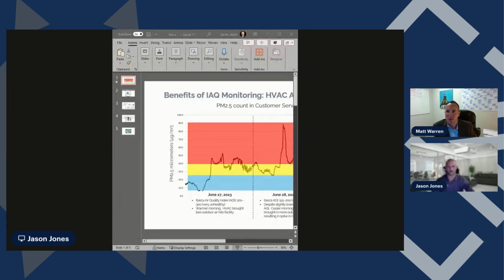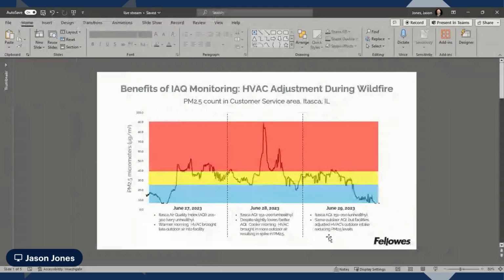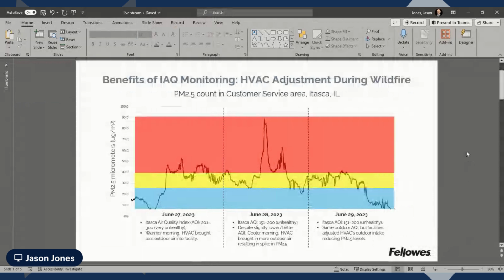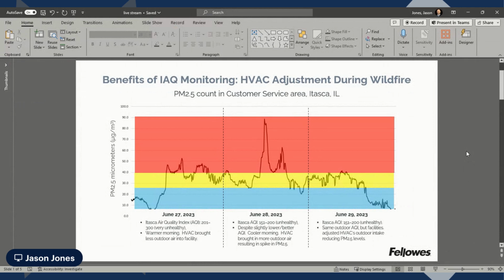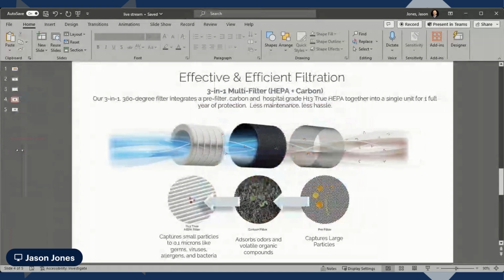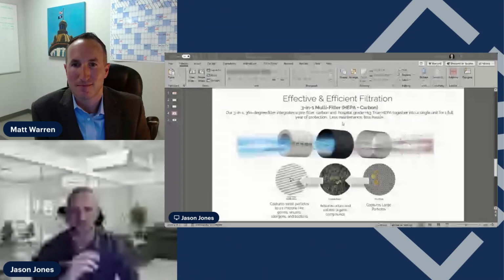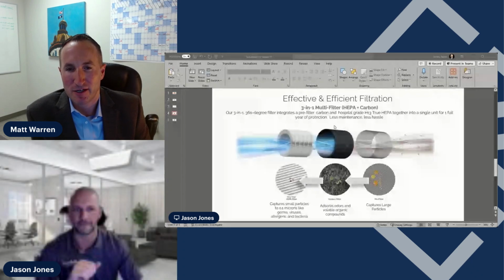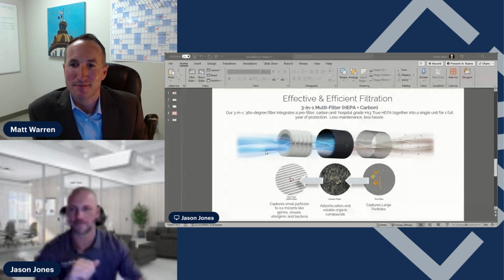From Crisis to Comfort: Managing Indoor Air Quality After Flooding and Water Damage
In this pivotal episode of The Engineers HVAC Podcast, guest host Matt Warren, Insight Partners and Jason Jones, Senior Director at Fellowes, address the critical challenges of maintaining indoor air quality in the aftermath of Hurricane Helene, which recently devastated parts of the Carolinas and Tennessee. The conversation delves into effective strategies for measuring, monitoring, and mitigating air quality issues that commonly arise after flooding and water damage. With a spotlight on innovative technologies and practical solutions, this episode also explores legislative advancements aimed at enhancing air quality standards. Tune in for expert insights on transforming crisis into comfort by mastering indoor air quality management in the face of natural disasters.

You can listen to this timely episode on The Engineer’s HVAC Podcast! Available everywhere.